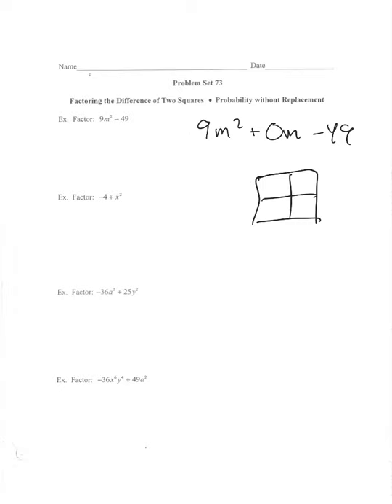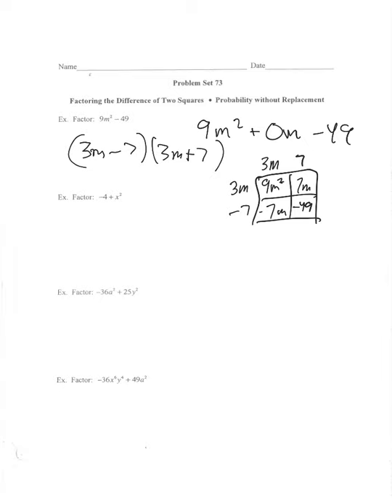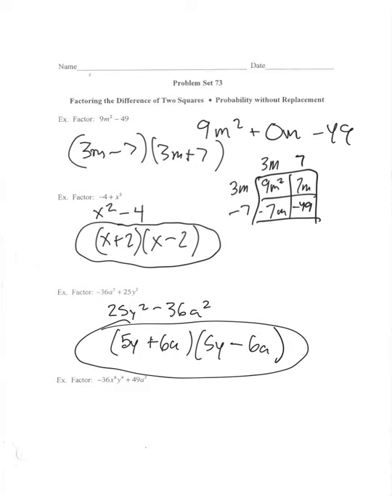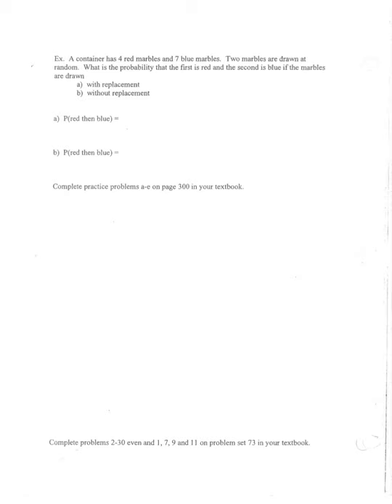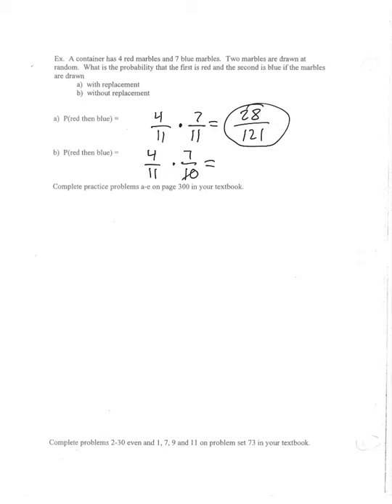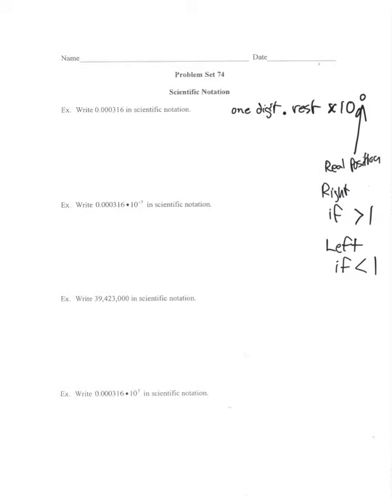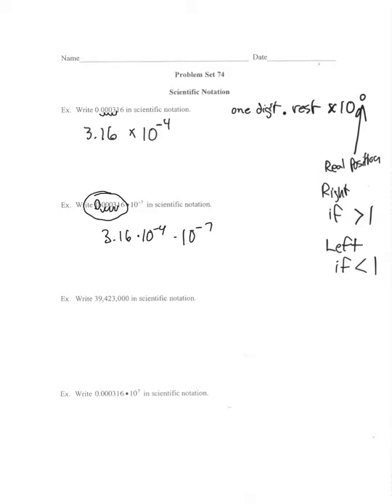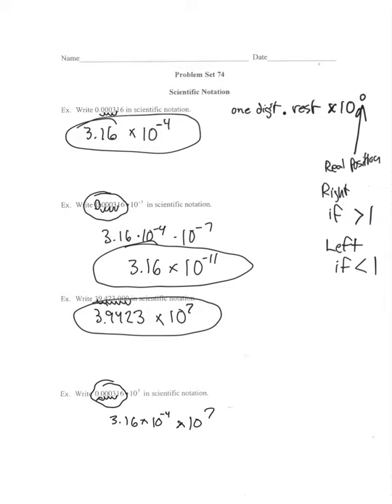Problem Sets 73 & 74